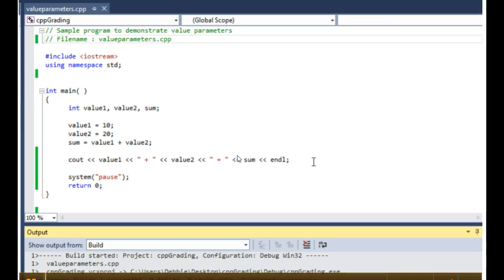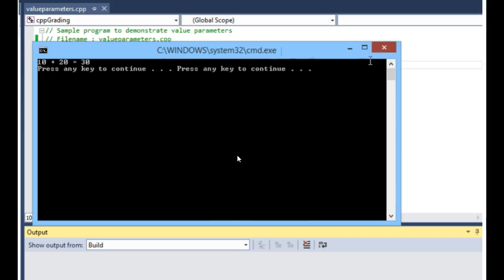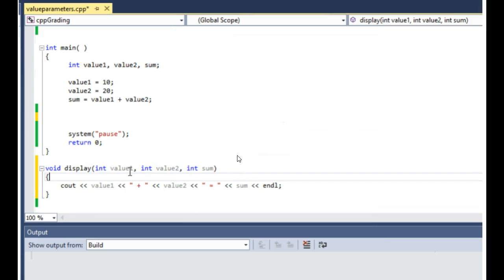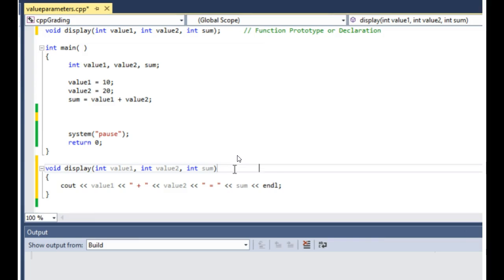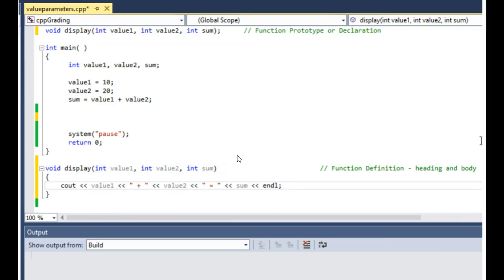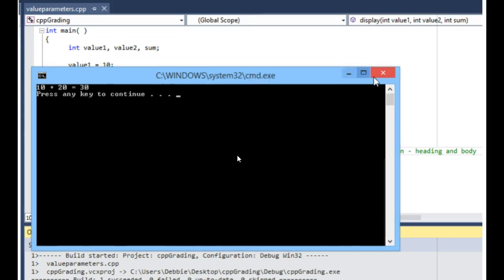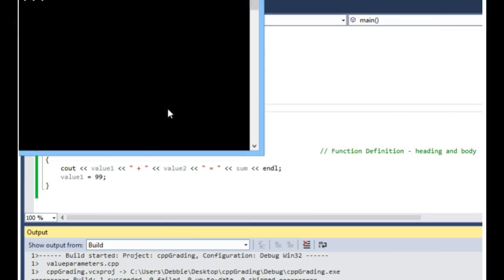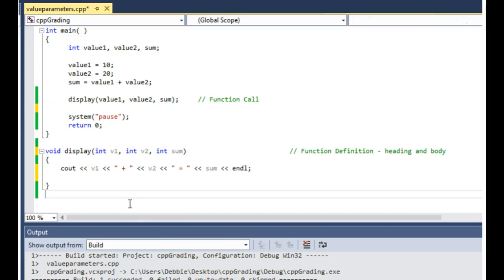Functions and Value Parameters